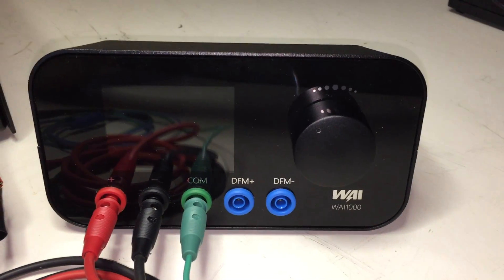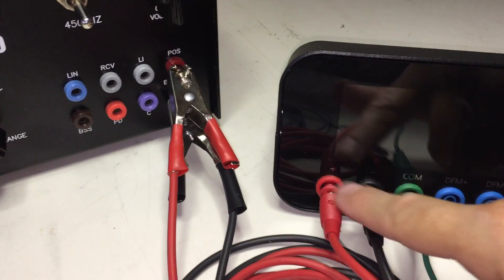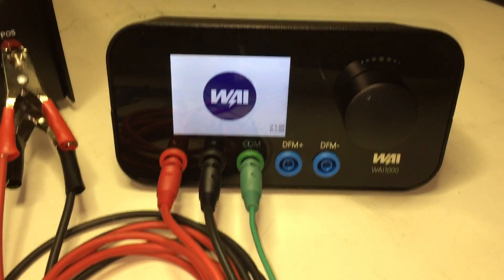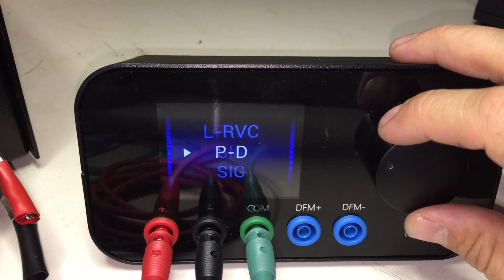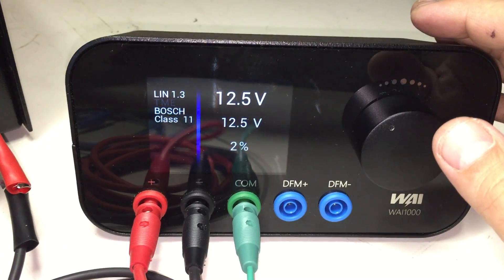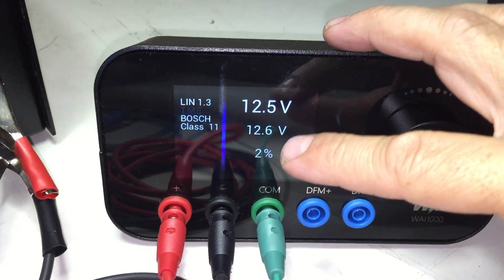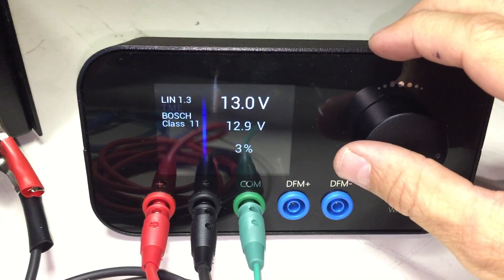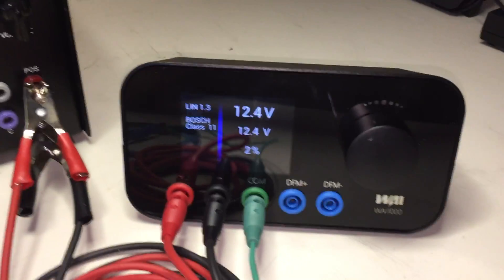LIN Regulator test